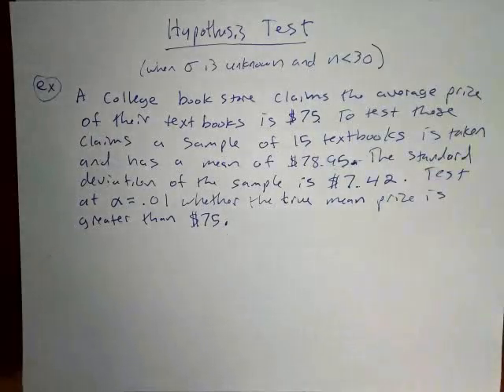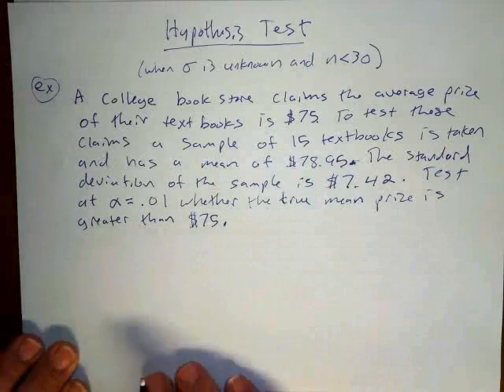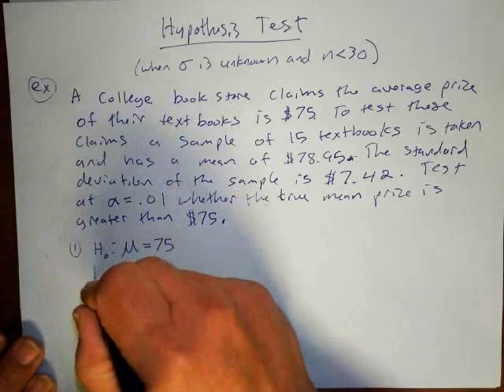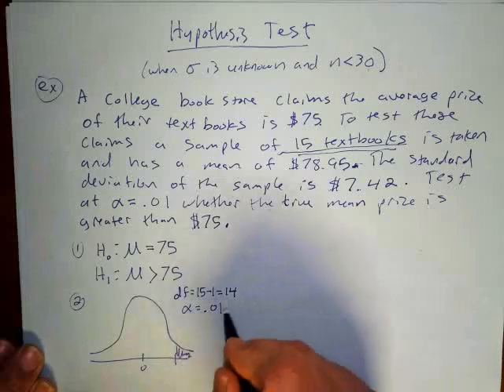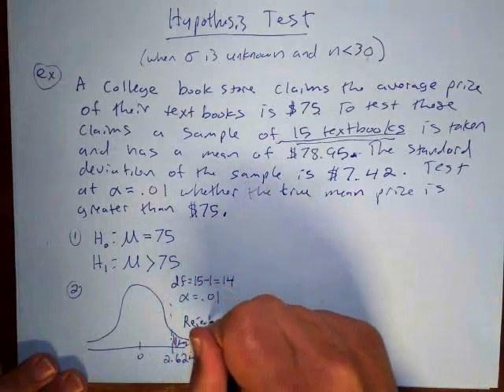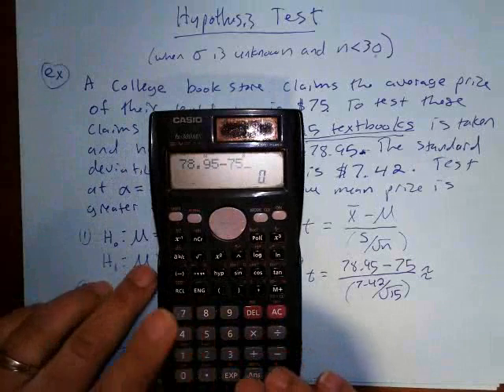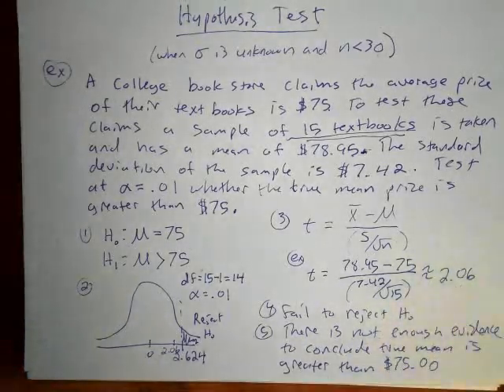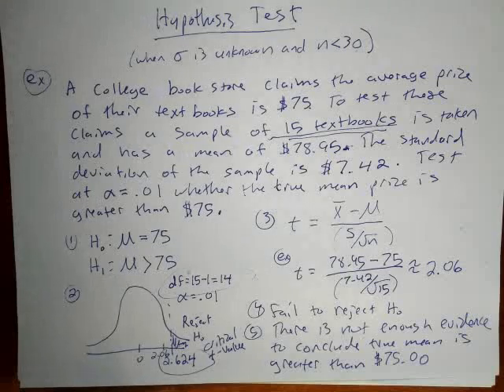Stats Hypothesis Tests - Small Sample HT Intro